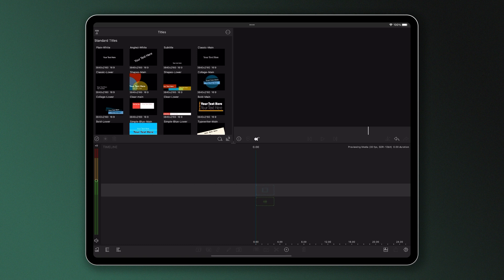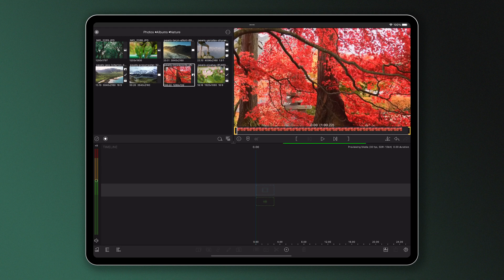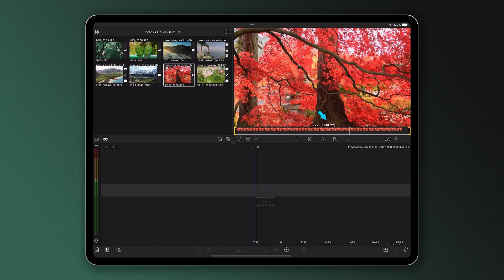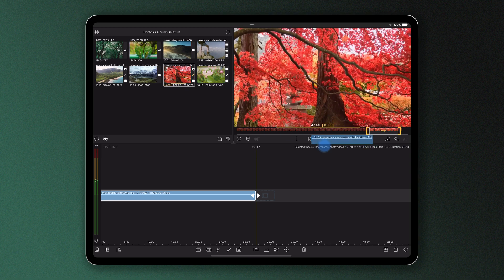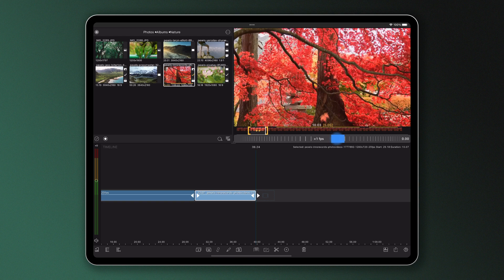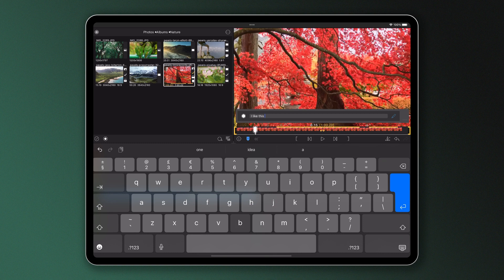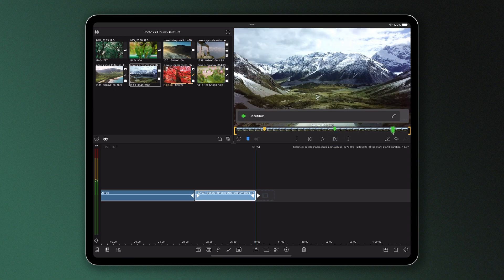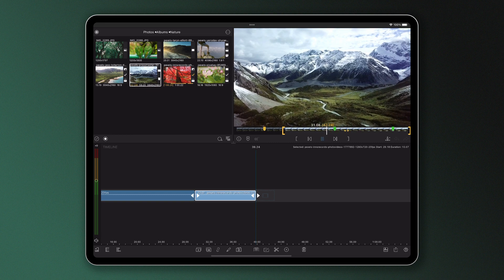Previewing Your Media in LumaFusion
Did you know you can view, pre-trim and manage your media before you've even added it to the LumaFusion timeline? In this Reference Guide video, Caroline shows you how to make the most out of the Preview, exploring all the functions it offers to editors.